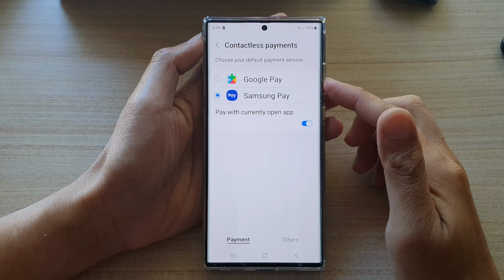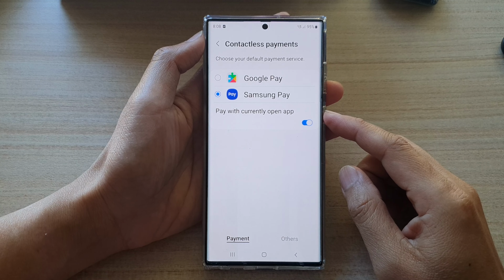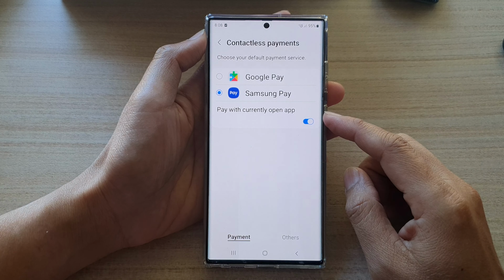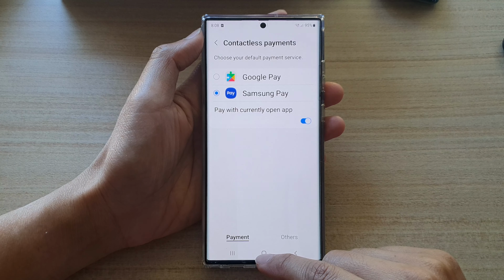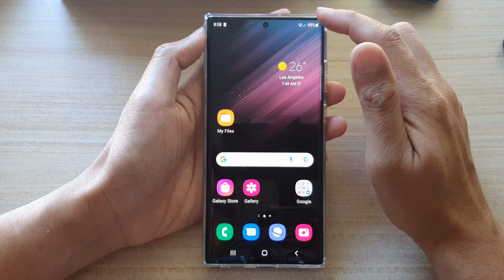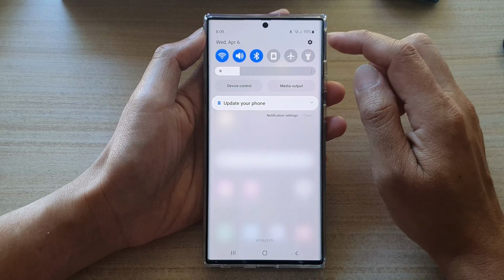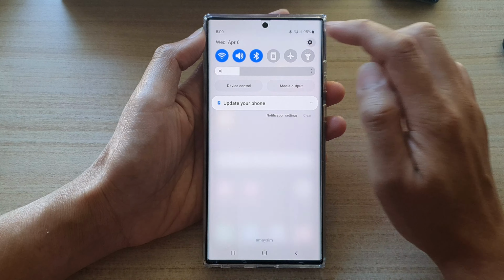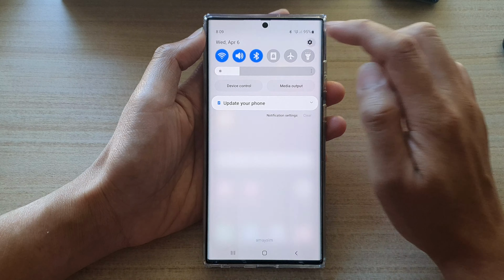Galaxy S22/S22+/Ultra: How to Enable/Disable 'Pay With Currently Open App'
Learn how you can enable or disable "Pay with currently open app" on the Galaxy S22/S22+/Ultra.